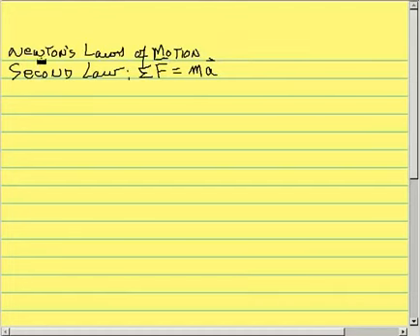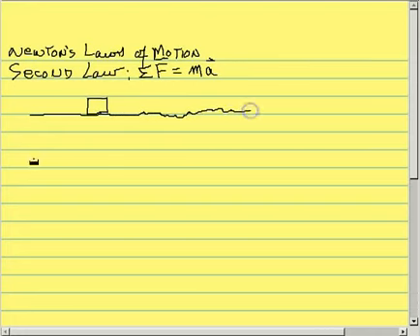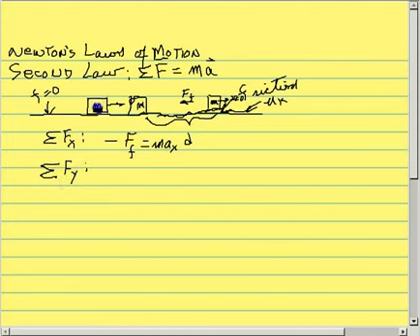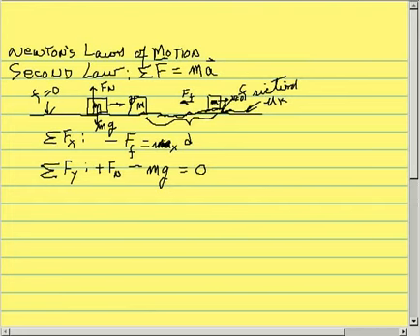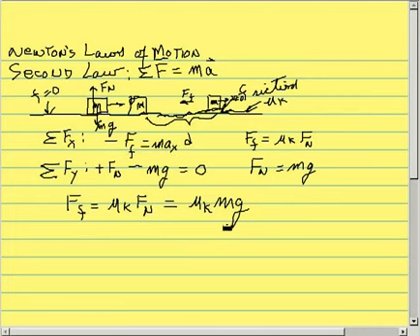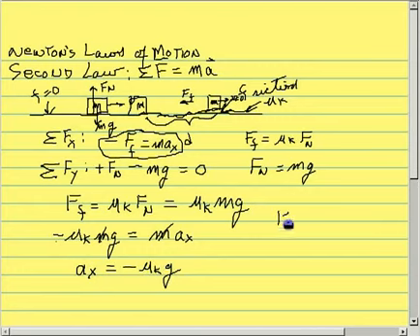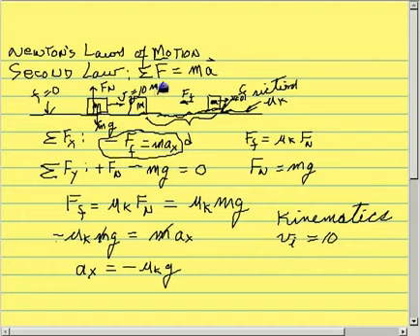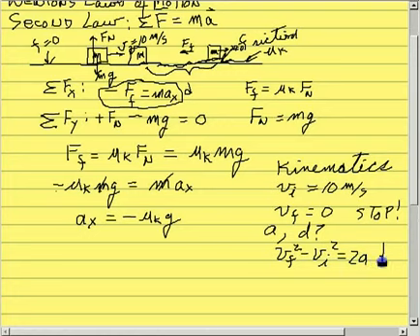Friction and Newton's Second Law